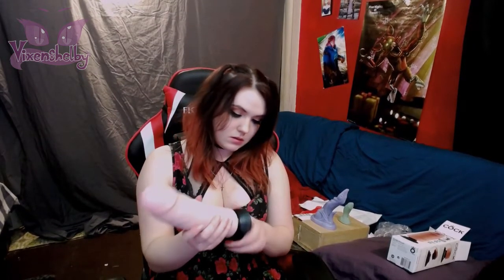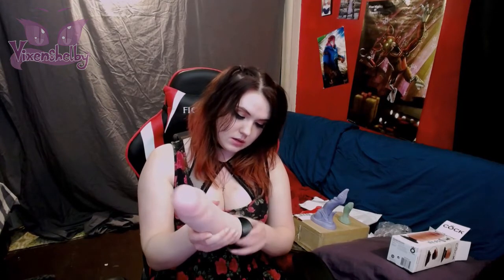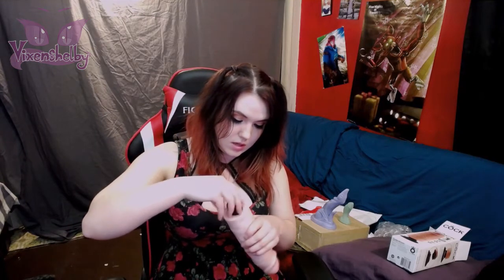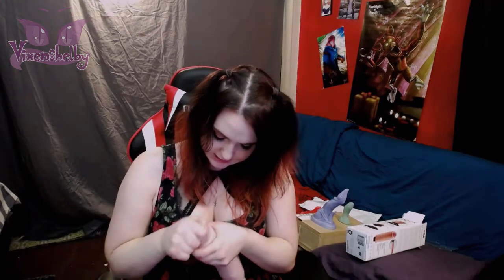Bad Dragon and Pipedream Toy Unboxing